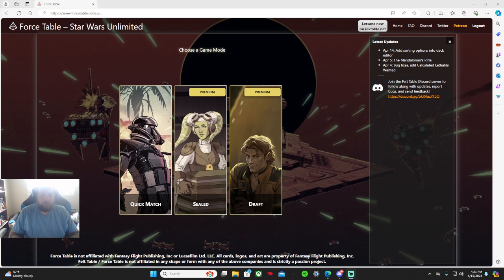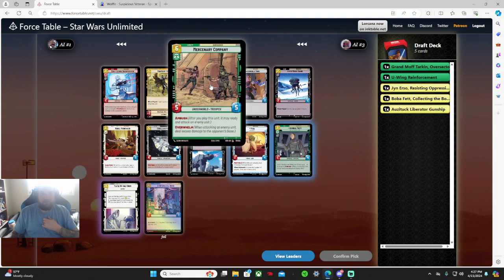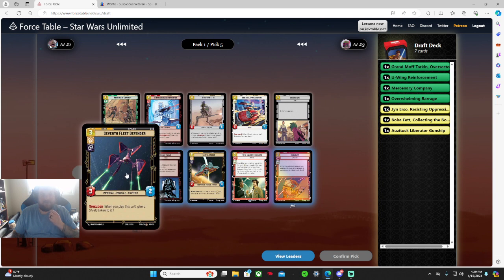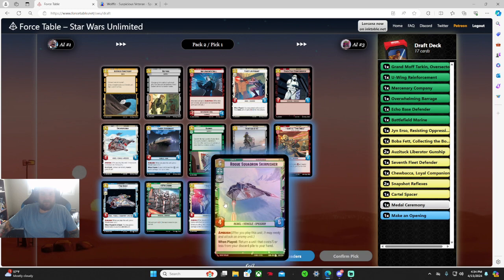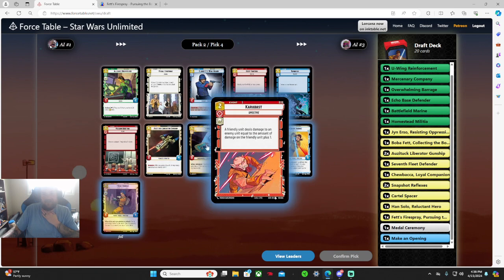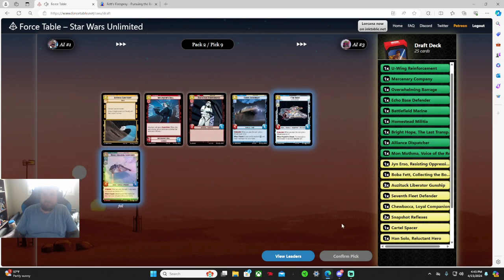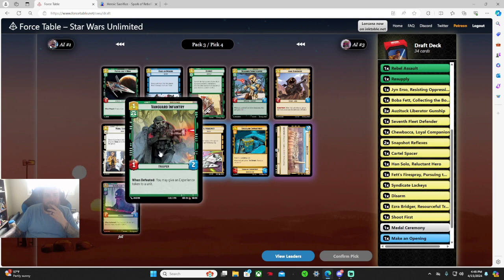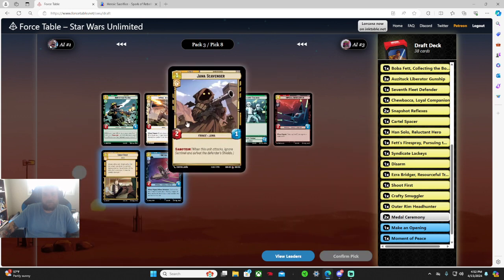Star Wars Unlimited Draft Tips and Simulated Draft!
This is my advice on drafting while doing a simulated draft online. If you have any questions let me know I'm more than willing to elaborate on things I know or didn't explain well. Thanks! :)